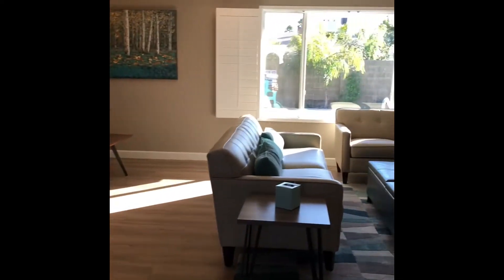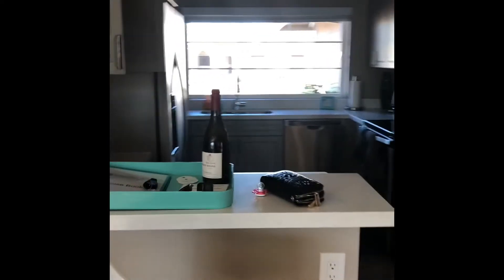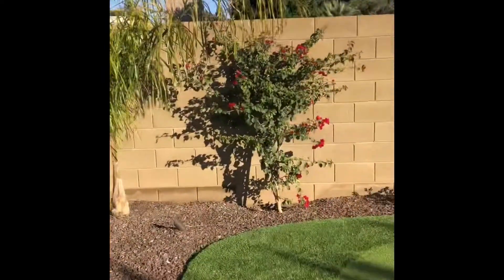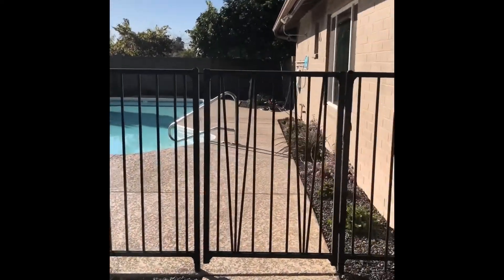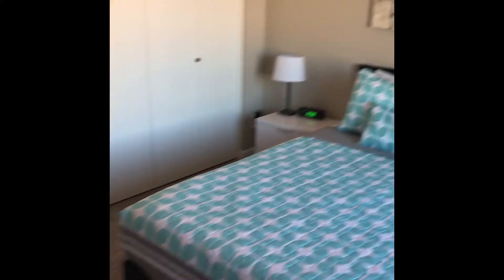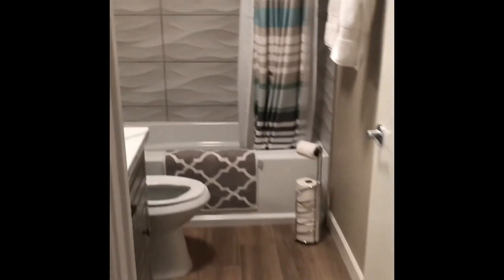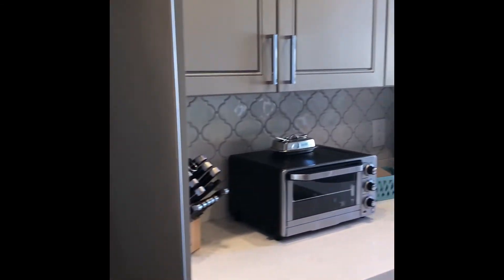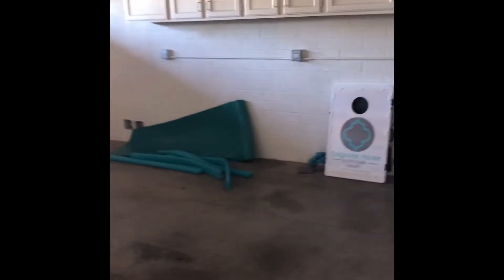Airbnb Rental Tour Review Scottsdale Arizona | Family Friendly | Turquoise House North | Travel Kids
We stayed at the Turquoise House in January 2018.
The house and owner were top notch. The house is very clean, conveniently location and family friendly.
The owner provided a crib, a highchair, children’s dining items, etc.
The house has a gated pool, putting green and various games.

The owner has 2 homes located next door to each other. We stayed at Turquoise North this stay and plan at staying at Turquoise South next time.

All opinions are my own. I paid for this stay and have received no discount or payment for my honest review.